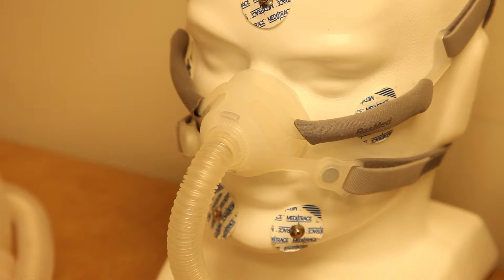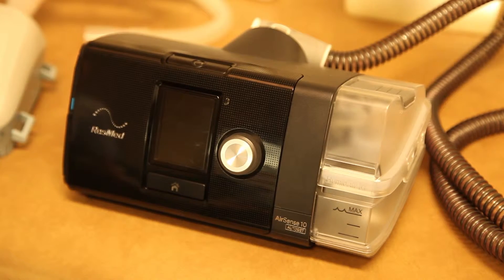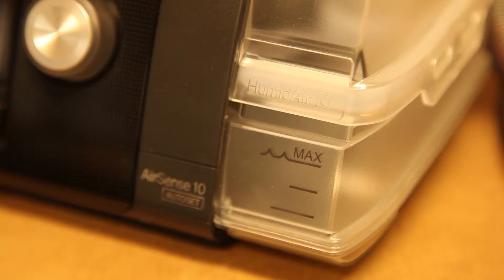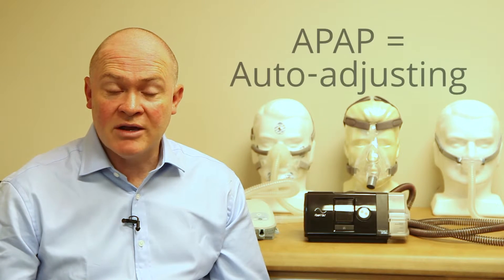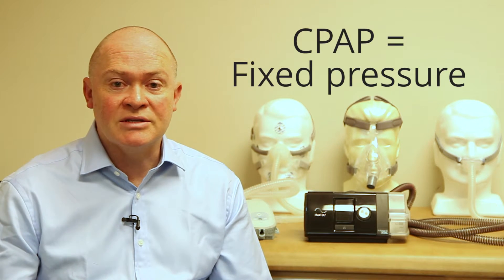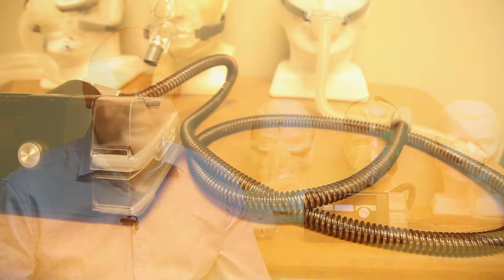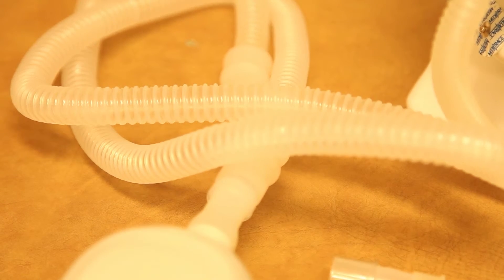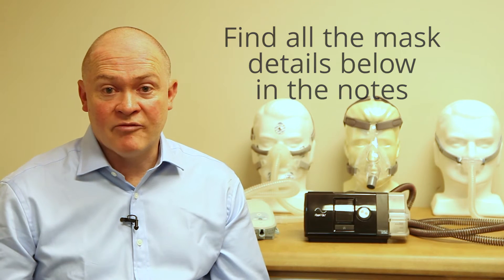What is CPAP?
Many people have heard about CPAP, or even been told they need to use CPAP to treat their sleep apnea, but what is CPAP and how does it work? This video shows you what CPAP is and gives helpful advice when getting started on CPAP.